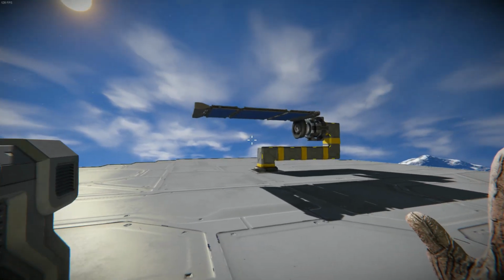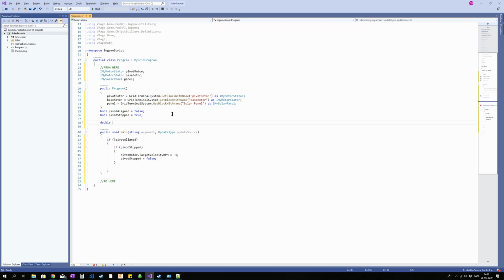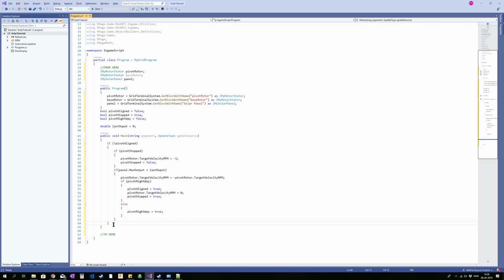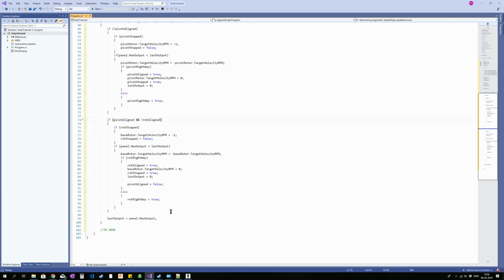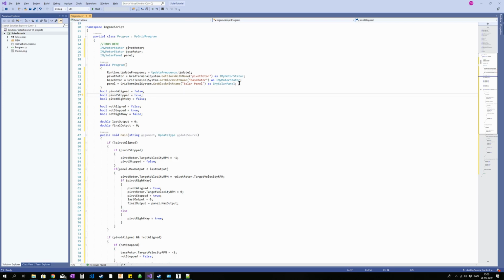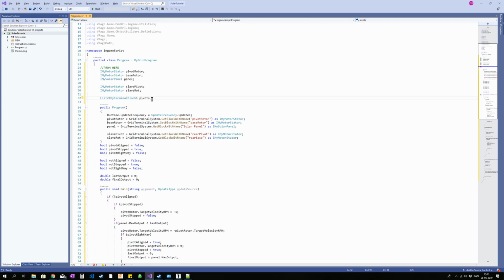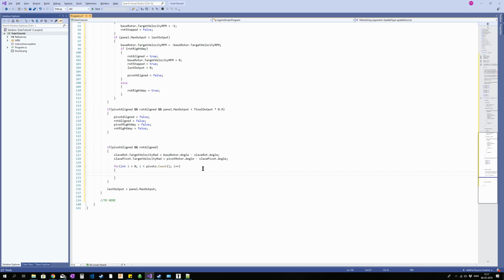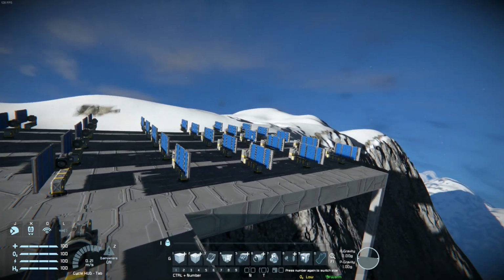Space Engineers - Programming a Solar Tracker (Conditional statments and groups)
Timestamps:
00:00 - 00:32 - Intro
00:32 - 11:32 - Single Panel code p1 (IF statements and booleans)
11:32 - 12:06 - Test of the first code
12:06 - 16:37 - Single Panel code p2
16:37 - 17:51 - Single panel full test
17:51 - 19:54 - Dual panel code (Rotor slaving)
19:54 - 20:55 - Dual panel test
20:55 - 30:05 - 33 panel code(FOR statments, lists, groups, casting)
30:05 - 31:22 - 33 panel test